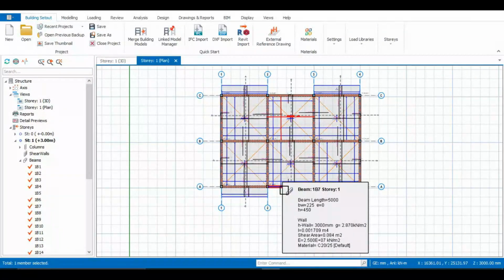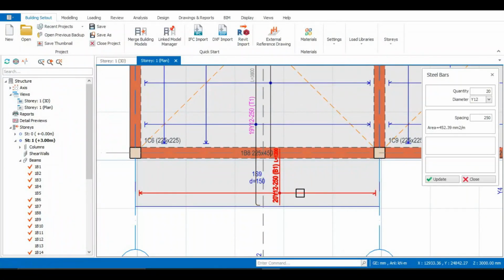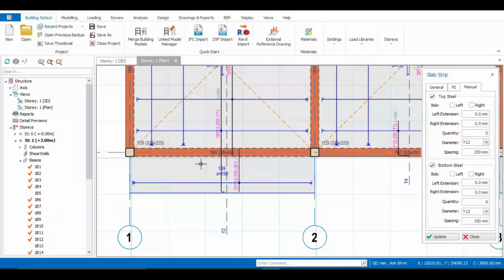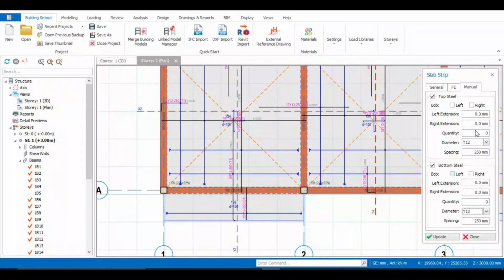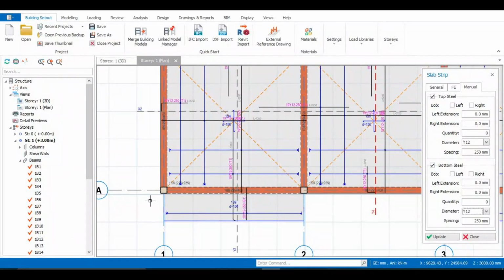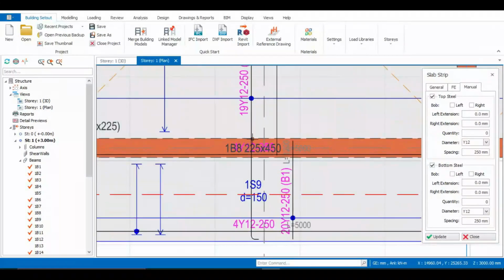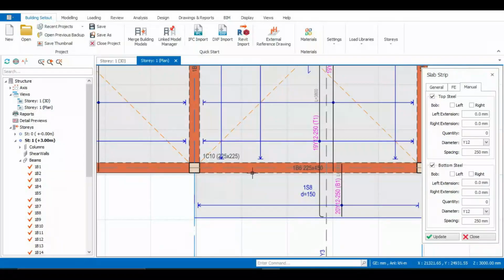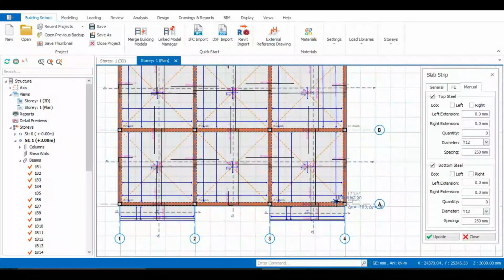Draw Slab Strips on Cantilever Slabs in Protastructure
This video tutorial is on how to draw slab strips on your cantilever in Protastructure and how to read details on slab reinforcements.

Kindly Subscribe to our channel for more videos on how to use the Protastructure software and turn on your notification bell to get notifications on our future updates on Protastructure, AutoCAD, Blender and tips in the fields of architecture, modeling and engineering.